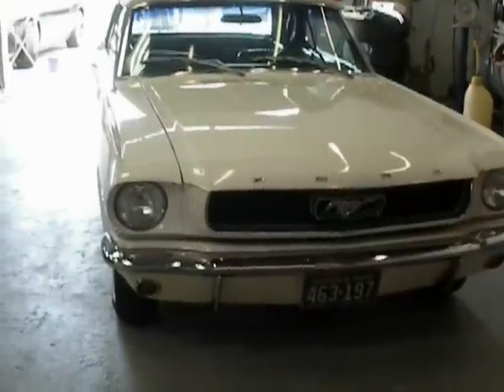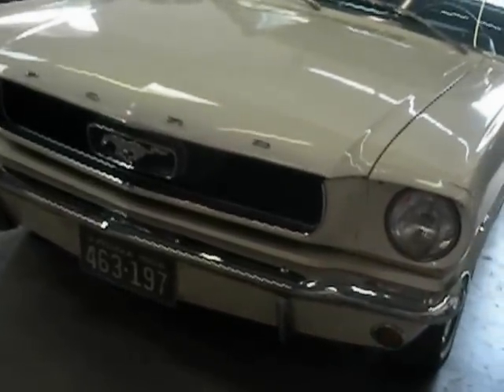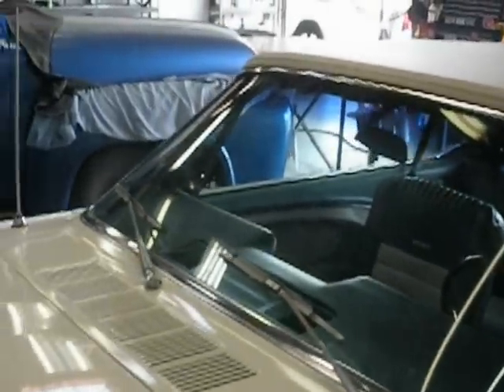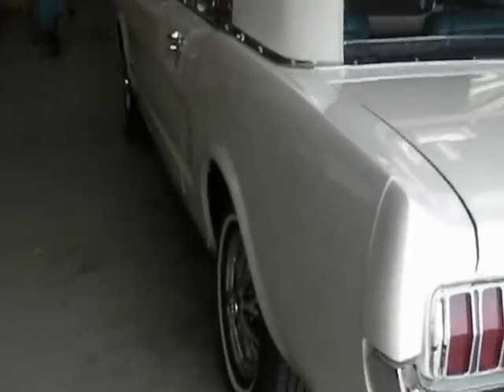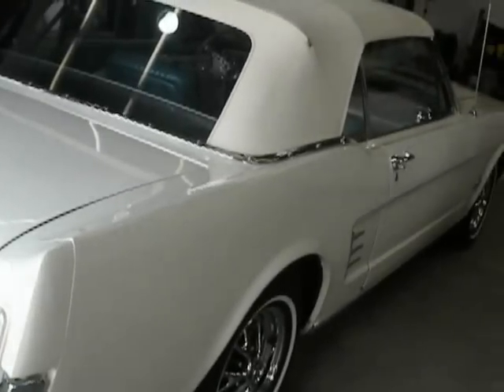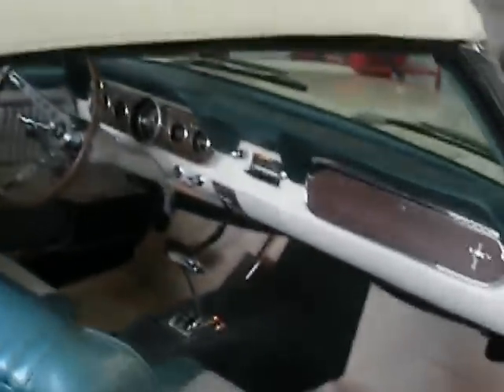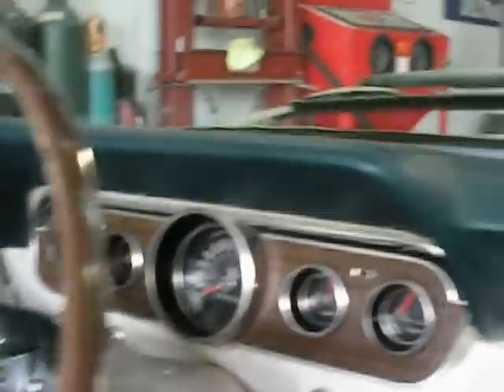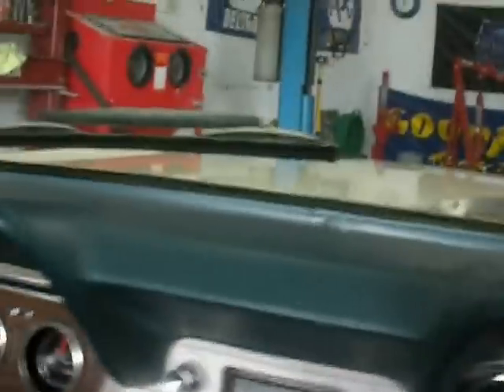new 66 mustang Convertible For Sale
1966 Mustang Convertible

  The 1966 Mustang marked the end of the first generation.

The History: I believe this to be a three owner car. The first one had it for 4 years; the next family had it for 40 years, the last owner has spent time and money on restoration and has all receipts and the descriptions of work performed. He has taken it to car shows, won trophies, and received many compliments. He has driven the car very little. It starts, stops, and gets you where you are going and it drives VERY well. The power convertible top works smoothly and is in excellent condition as is the boot. All lights work and the radio plays. It has the original 289 eng.-2 barrel, and C-4 transmission-green dot. Tranny shifts smoothly. It has drum brakes that stop the car. He is only selling it because he wants one of the new Mustangs. He retired and only wants one car.
Production Date 1/26/1966 at the Metuchen, NJ.  plant
Base Price $2653
Original  289 V-8 2 Barrel with 200 bhp
Original C4 Automatic Transmission
Power Steering, Power Top, Original Working AM Radio
In 1966
Lyndon Banes Johnson was the President,
Gas was 32 cents a gal,
Bread was 22 cents a loaf
Beatles performed their last concert,
LSD and M-80's were outlawed,
Biggest Movie:  Thunderball and Dr Zhivago
Top songs: California Dreaming, 96 Tears, Last train to Clarksville
Debuting on TV.: Star Trek, The Monkeys, Mission Impossible, and Petticoat Junction
Pampers created the first Disposable Diaper
Medicare Program goes into effect
We were in the Middle of the Vietnam War
Flower Power spreads all over the USA

The Body: The Mustang was repainted the original color (Wimbledon white) many years ago and still looks very presentable. The white top and New wheels and tires look great on the car. The blue and white Pony interior make this car stands out. The body lines are sharp and the gaps are small. If you are looking for a fun driving car, this is the car for you. The seats are in excellent condition.

The Drive Train: Under the hood you will find a very clean engine bay with a 2 barrel 289 V8, it is stock, and has no trouble moving this Mustang around. You will love the sound it makes, it sounds just like it should. The auto trans, and rear work the way they should. This is a great driving car that you can drive anywhere, with no overheating problems. Put the top down and enjoy the weather. There is nothing like driving a convertible on a sunny day.

The Interior: The Bucket Seats are two tone pony interior (aqua/turquoise & white) and are very comfortable, and look great as does the rest of the interior. The Power steering, and Power top, makes it easy to drive and enjoy. Everything works like it should even the radio

Why buy this car?
Because life is too short, so why not put the top down and enjoy the sun? This 1966 Mustang Drives and Sounds just like it did back in 1966. It is a fun to drive car that will keep you smiling.

Please take your time and consider this fabulous car!
Most of our auctions never get to the end before the car has sold. We reserve the right to sell the car before the auction ends.
Vehicle Condition
Very Good Condition. It tracks straight as an arrow down the road and is an absolute pleasure to drive. The 289 pulls with authority and has a sweet, low rumble that will please the most discriminating enthusiast.
Terms of Sale
The reserve is set at a VERY reasonable amount on this 1966 Mustang, so bid with intentions to buy. The winning bidder is entered into a binding contract with us and is required to purchase the car. Winning the auction does not mean that you make an appointment to come and look at it. If you win the auction, you own it. We reserve the right to end this auction early.
SHIPPING IS THE BUYER'S RESPONSIBILITY!
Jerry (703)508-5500